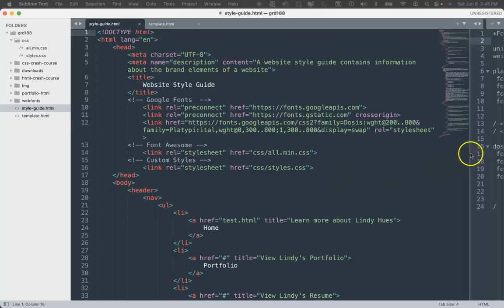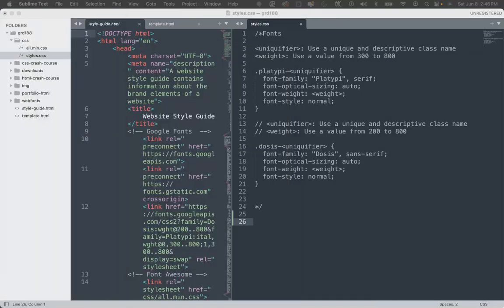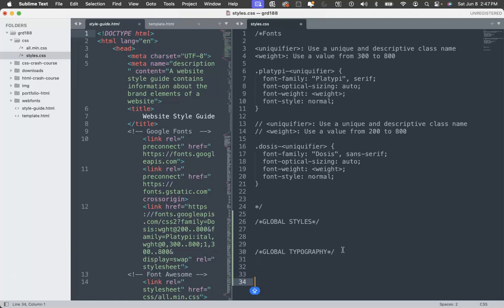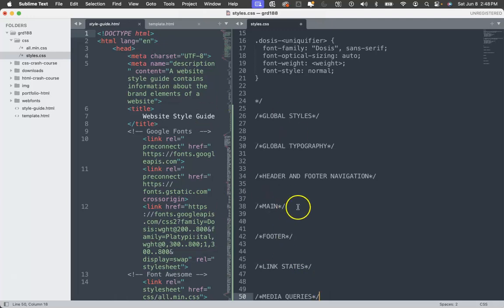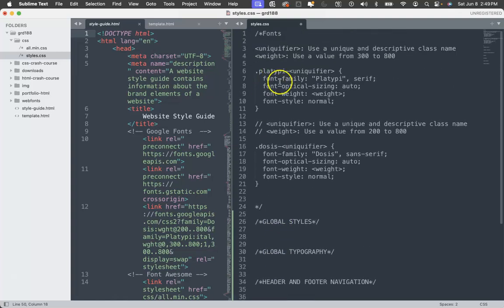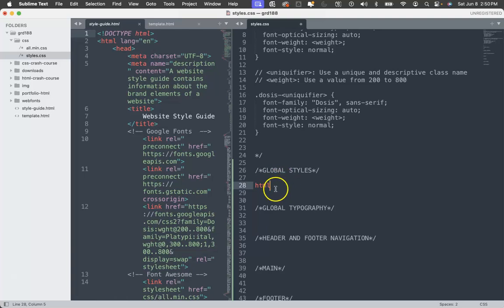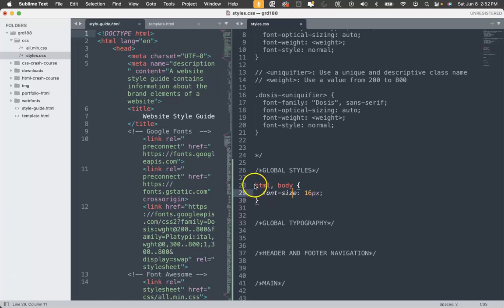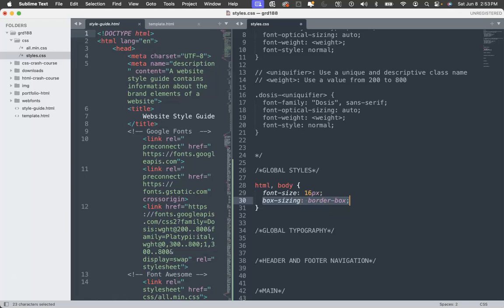CSS First Steps